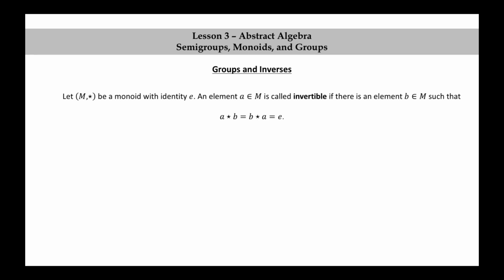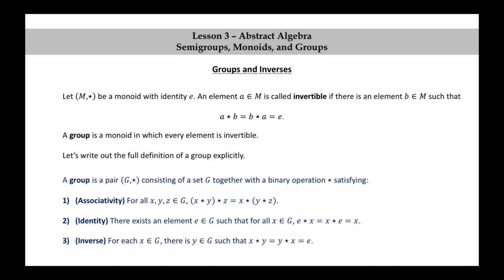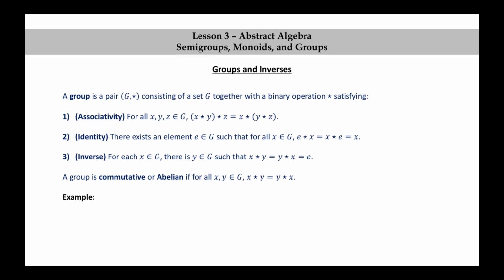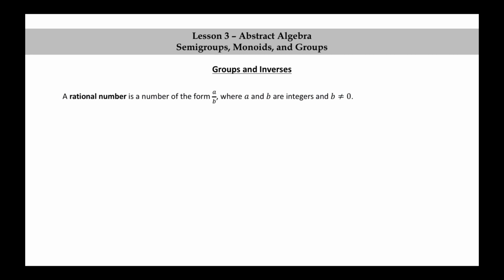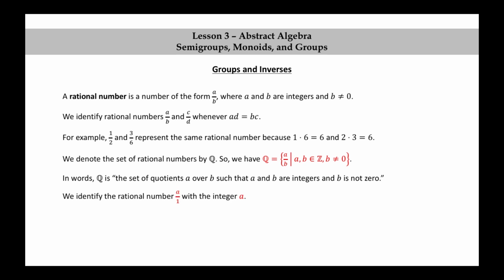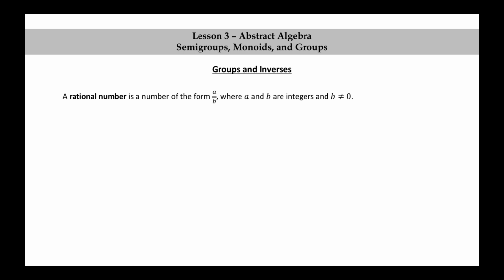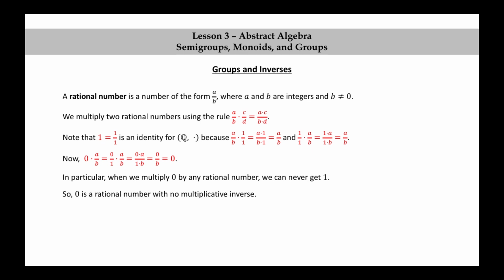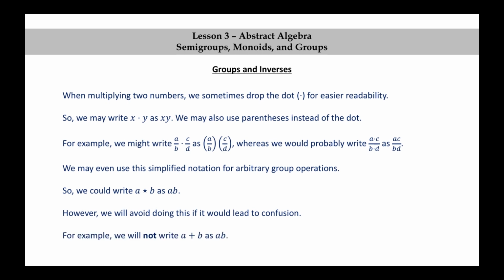Pure Math - Lesson 3 - Abstract Algebra - Part 4 - Groups and Inverses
← This is a video version of the third lesson in the book "Pure Mathematics for Beginners."